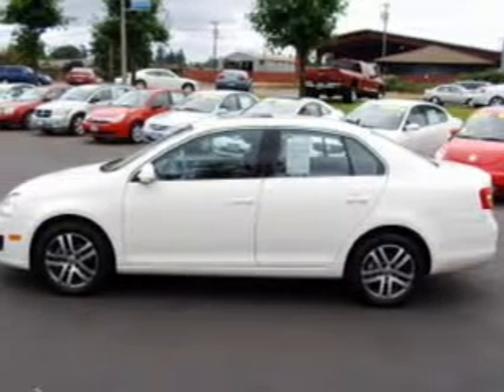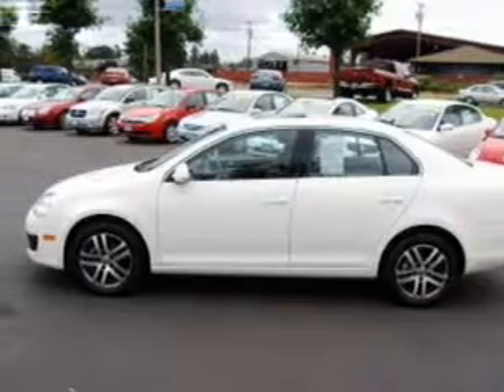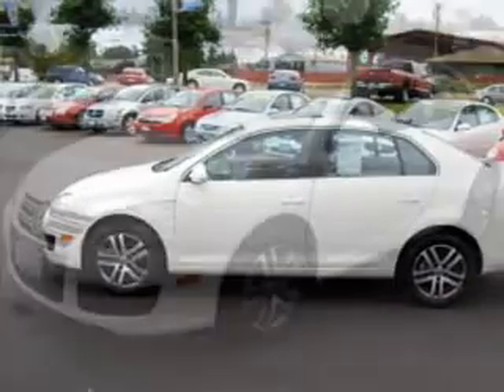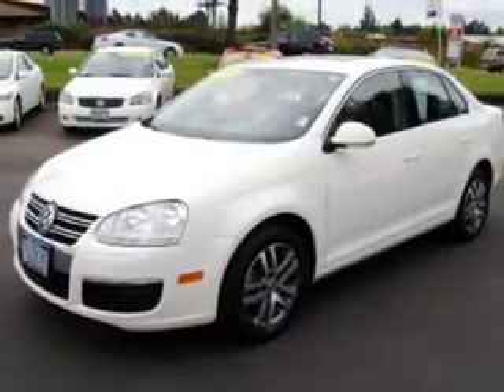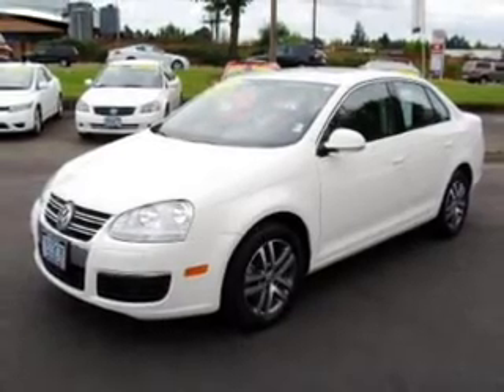2006 Volkswagen Jetta - Hillsboro OR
Year: 2006
Make: Volkswagen
Model: Jetta
Trim: TDI
Engine: 1.9 liter inline 4 cylinder 8 valve
Transmission